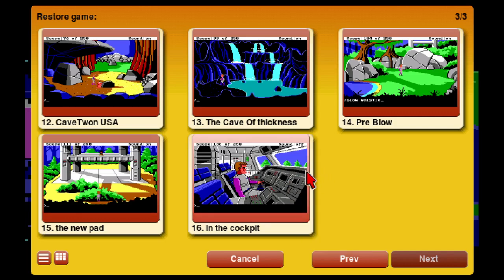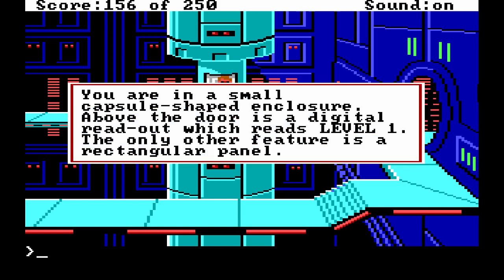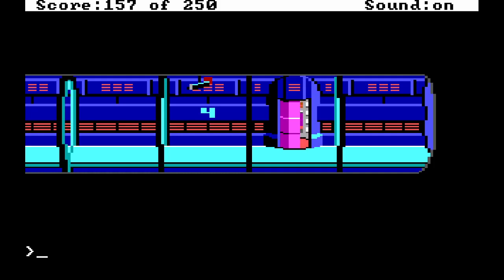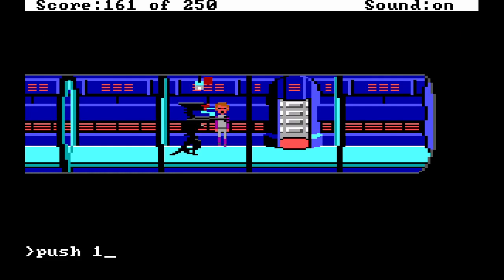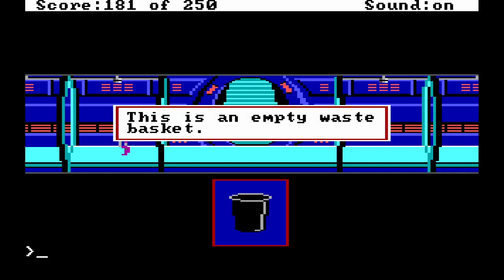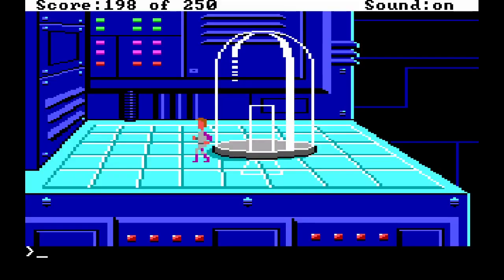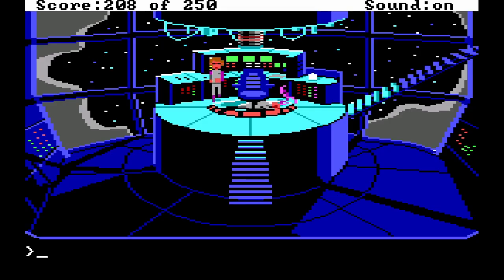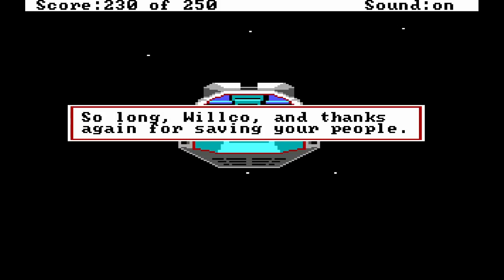Space Quest 2 - EP3 - Finale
Join us for the climactic finale of Space Quest 2!  Drama! Adventure! and straight up cold blooded murder!  This is victory folks!

Saturdays @ 2PM EST.